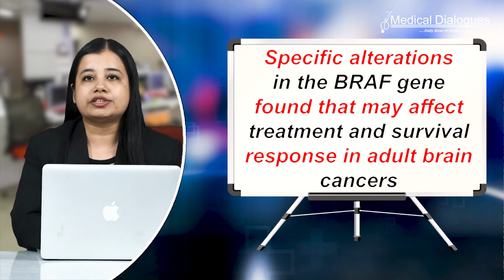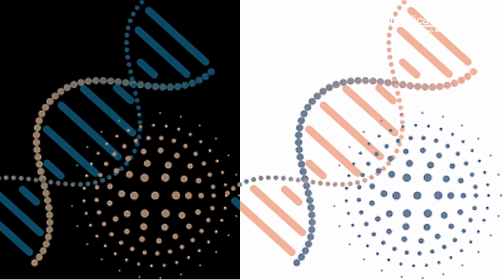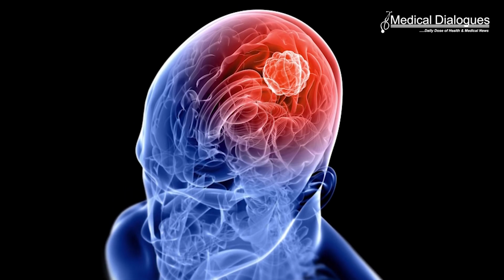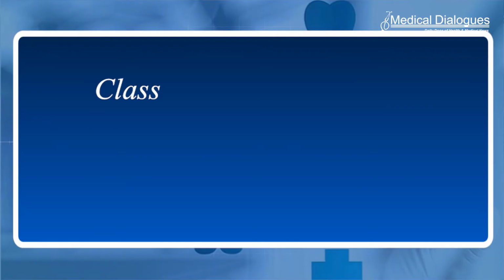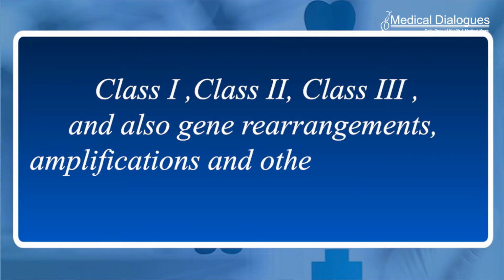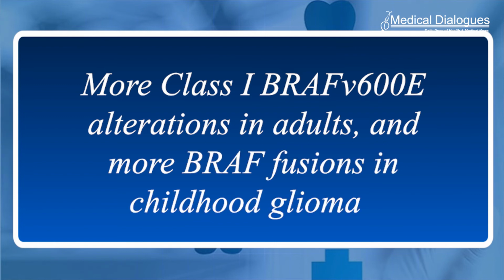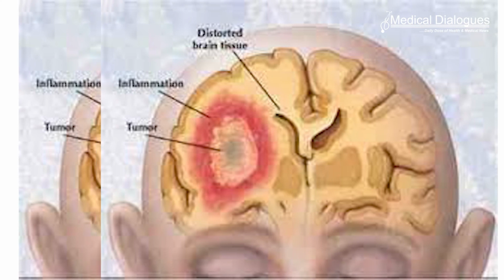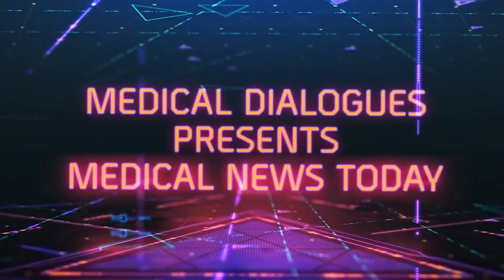Alterations in the BRAF gene that may affect treatment and survival response in adult brain cancers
Researchers have identified a range of genetic alterations in glioma brain cancers that will help them to understand how different mutations in one particular gene interact with other gene alterations and which ones are more susceptible to targeted treatments in adults.